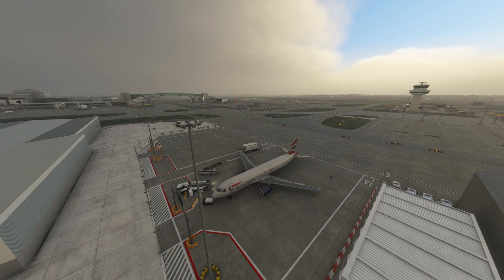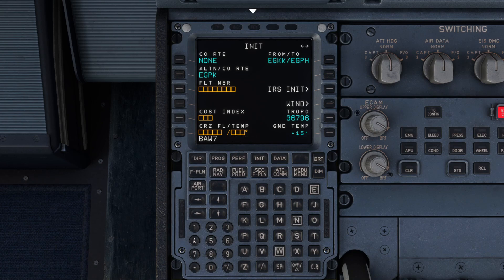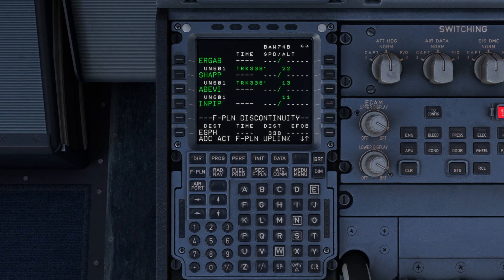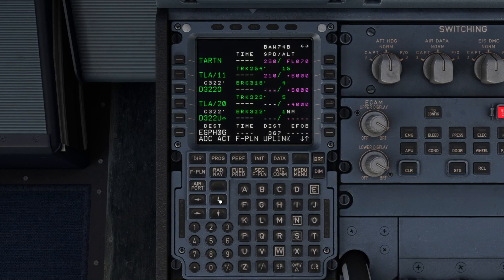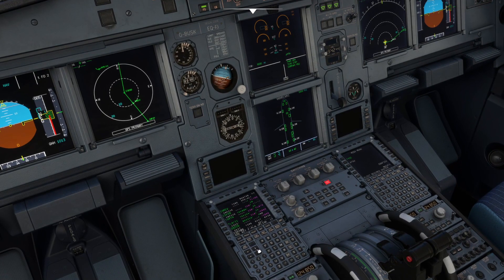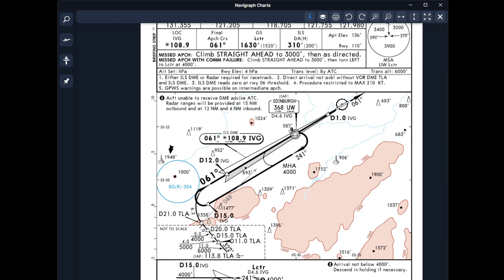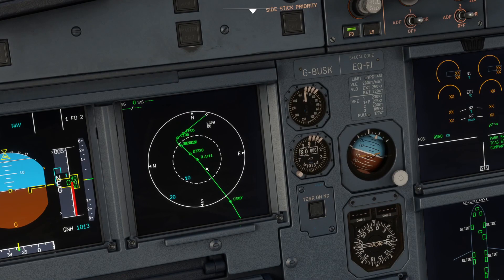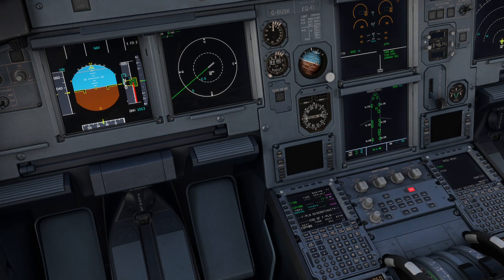MSFS2020 | How to fix VIA issues in the Fenix A320 MCDU flight planning page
Have you ever had one of those strange VIAs in msfs2020 that seem to take you off in a strange direction? Well, here's how you can fix them in very easy steps.

Here we take a look at the TLA via on the INPIP1E arrival into edinburgh airport and talk you through step-by-step how to make it more efficient using the Fenix A320 MCDU.

Just remember if you are flying on Vatsim you may have to alter your filed flight plan accordingly,

NB: This may not be how it is done in real life but it works for me in the flight

PC Specs:
32gb RAM
1TB NVMIE
4TB Hard Drive

TCA Thrustmaster Captains Pack
Logitech Multi-Panel
Logitech Radio Panel
Logitech Pro Flight Rudder Pedals
3D Printed Tiller